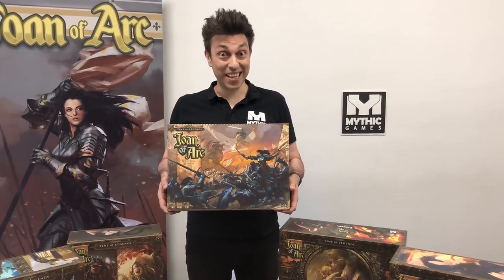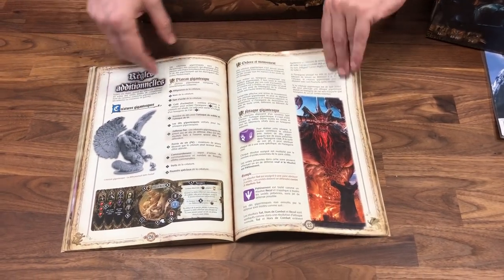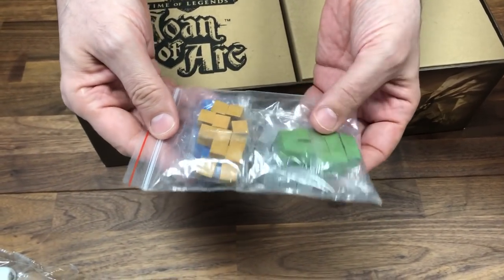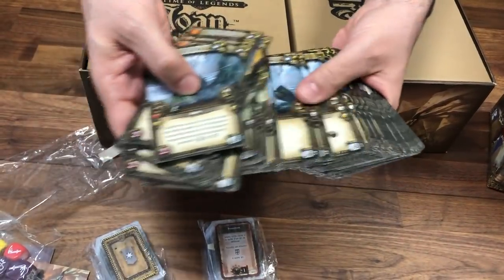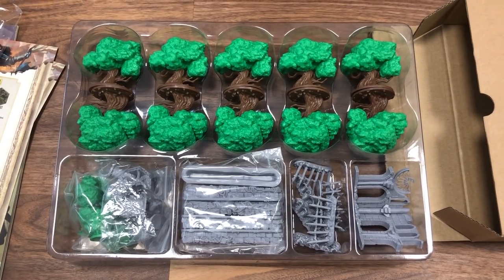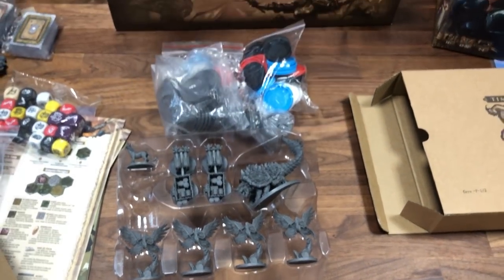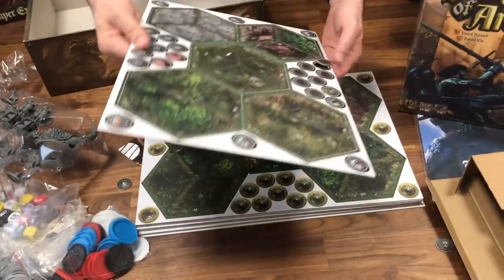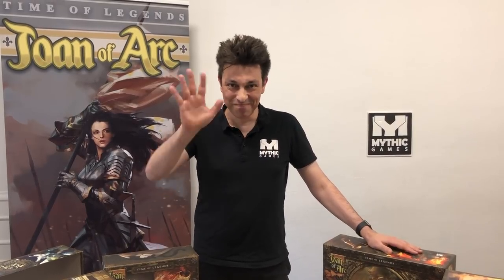Core Box Preview - Time of Legends: Joan of Arc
Leo takes a look at the Core Box for Time of Legends: Joan of Arc ahead of the Wave One printing and delivery to backers later this year!